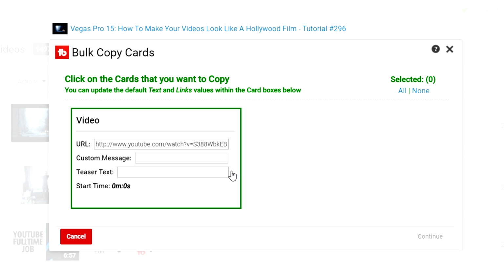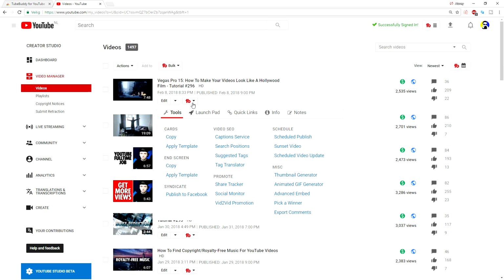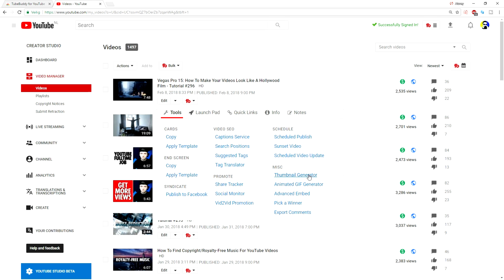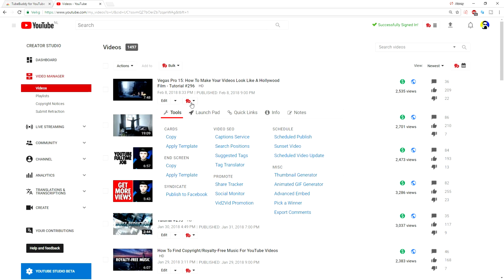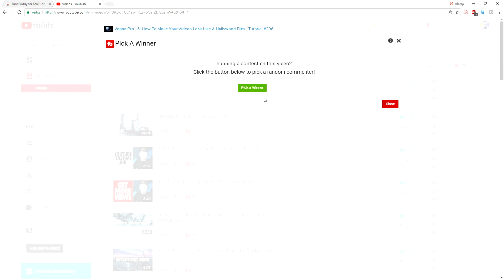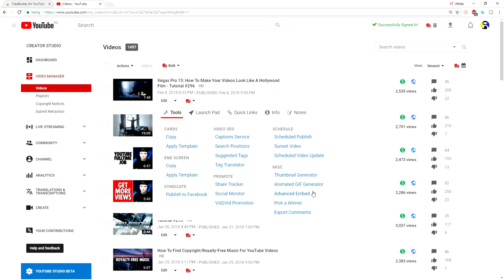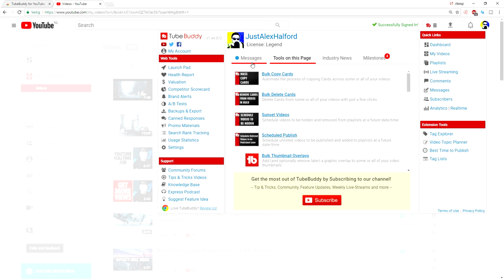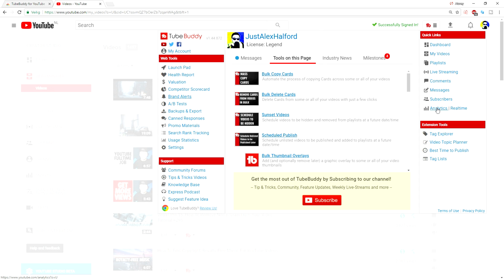How To Boost Your YouTube Channel With TubeBuddy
- - Start using TubeBuddy today!

Welcome back everyone! Today I am going to show you how to grow your YouTube channel with TubeBuddy! Make sure to SMASH that like button below as well! Stick around for more awesome content!